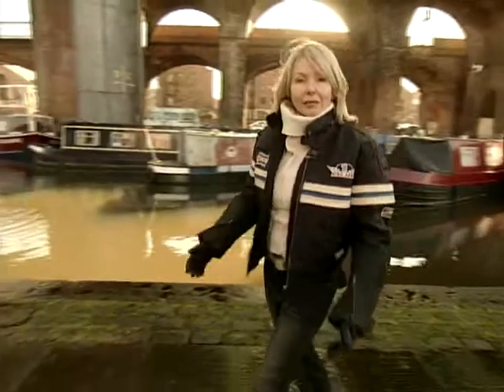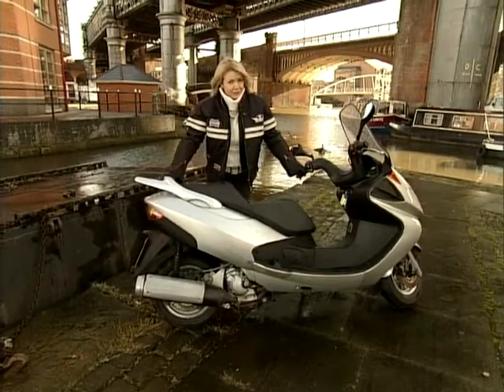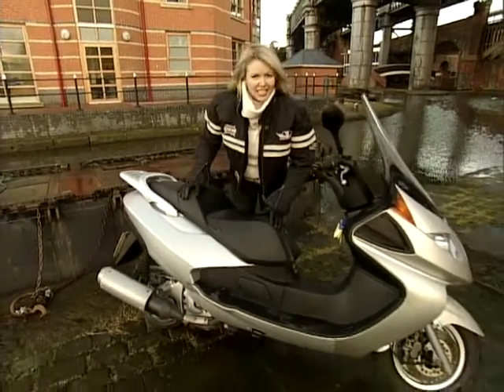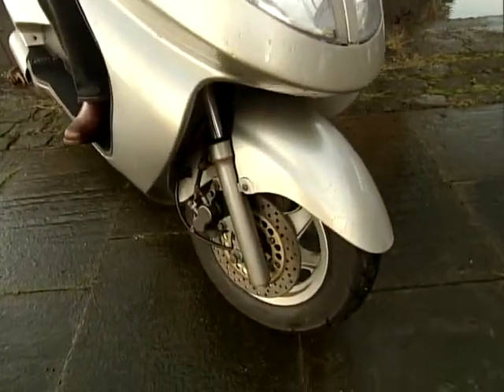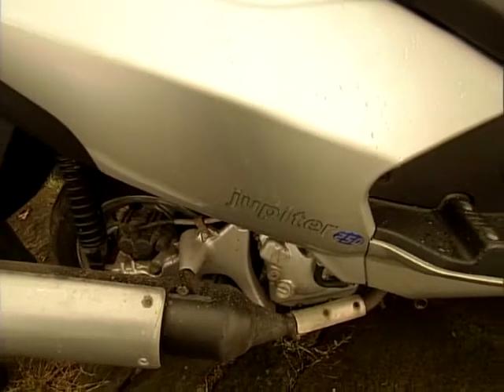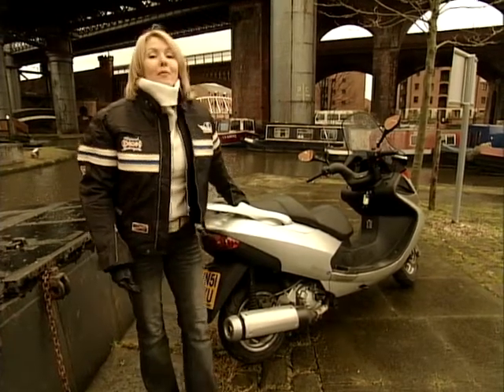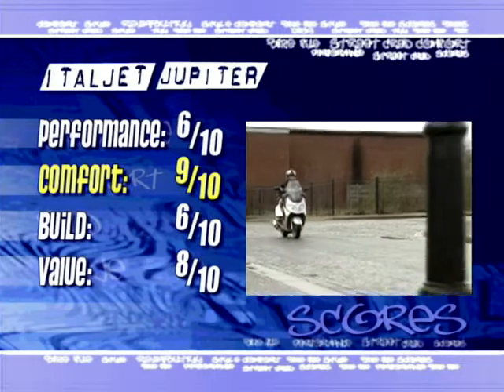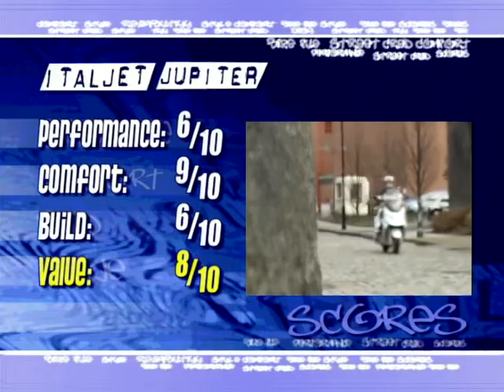2003 Italjet Jupiter Review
Louise Brady reviews the 2003 Italjet Jupiter, checking out how it performs and handles, as well as seeing how it compares to some of it's main rivals. The engine produces 21 break horse power, which gives it a top speed of 75 miles per hour.